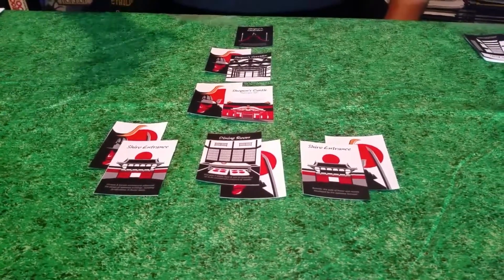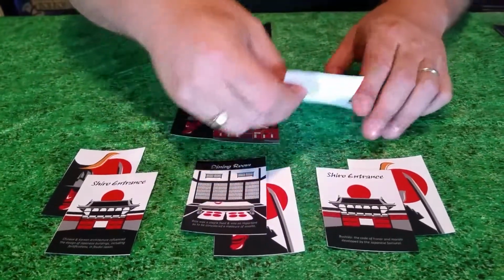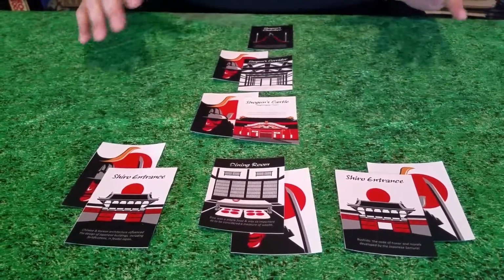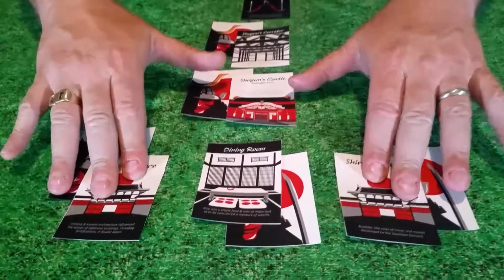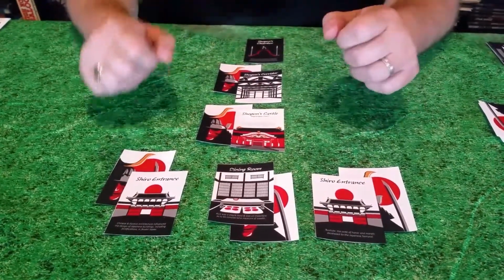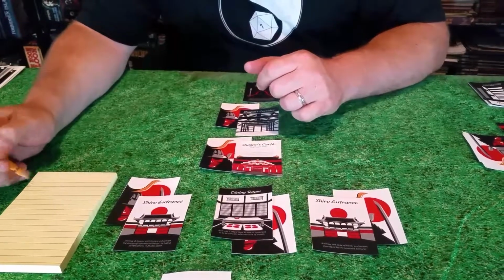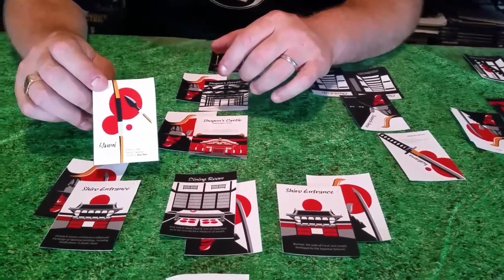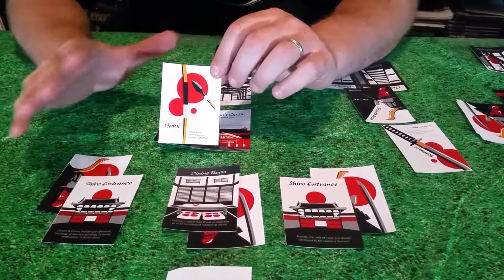Two-Gun Review 013 - Bushido Breaker by Zach & White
Your buddy BIG Johnny G! gives his review of this hidden-movement game of deduction and calculated risk set in ancient Nippon.
Check out what we think of Bushido Breaker!